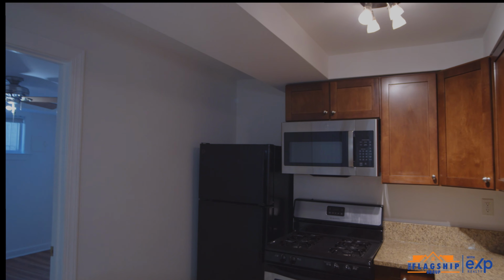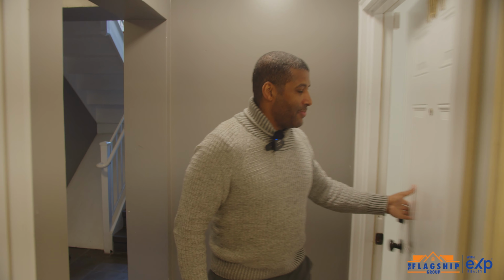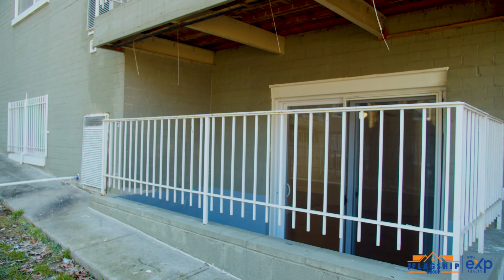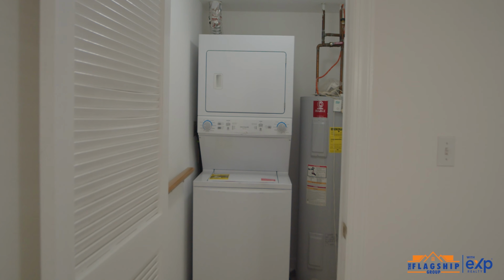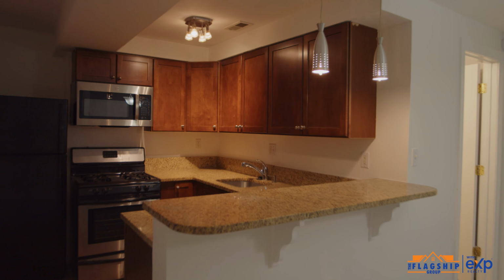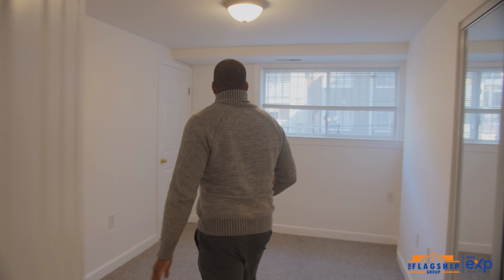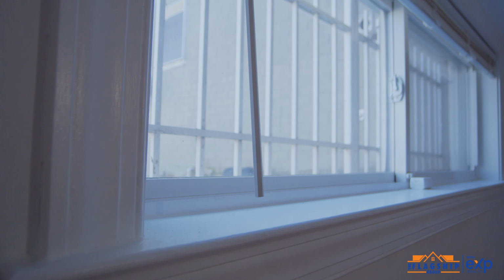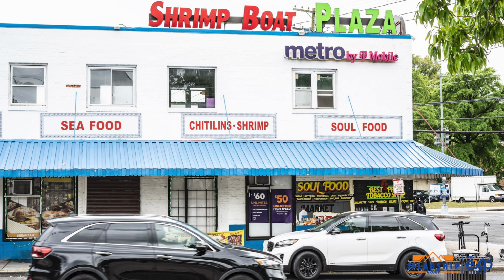The Hidden Gem of SE DC: A Condo That Outshines the Rest!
🏡✨ Step into stylish living at 4469 B St SE Apt 101 Washington DC, our charming 2-bedroom, 1-bathroom condo! Boasting ceramic tile flooring, granite countertops, and stainless-steel appliances, it's the perfect blend of comfort and style. Enjoy the fenced patio for outdoor relaxation, and the convenience of in-unit laundry. With water service included in the condo fees, it’s an opportunity not to be missed. Schedule your showing today!

Melvin S. Yates II